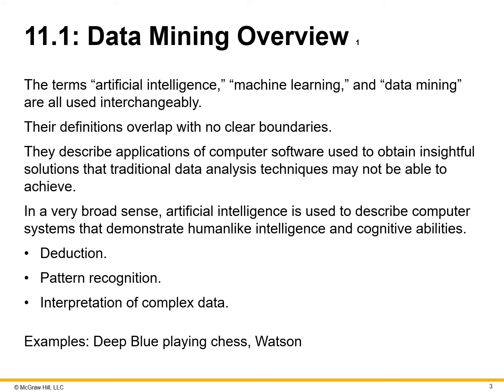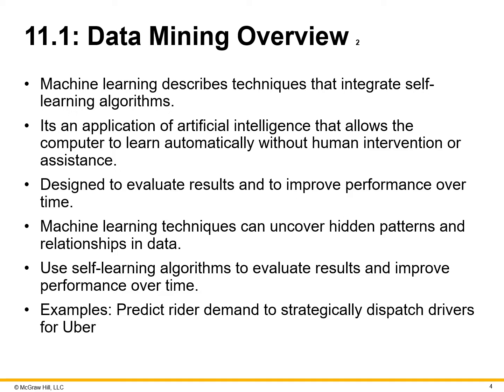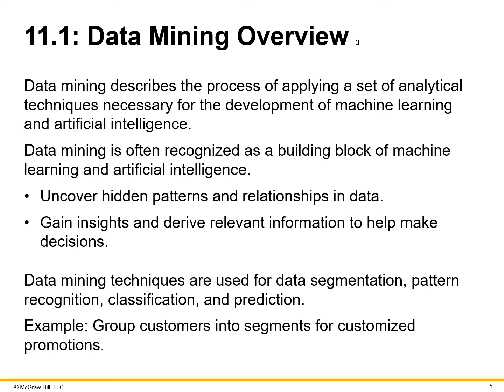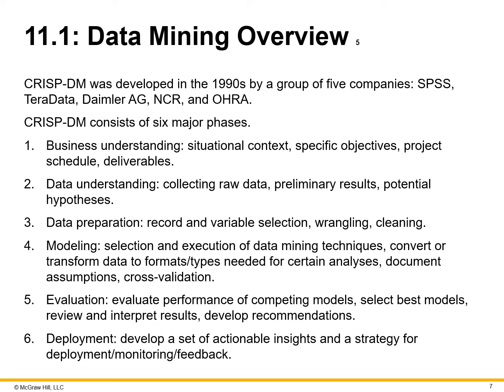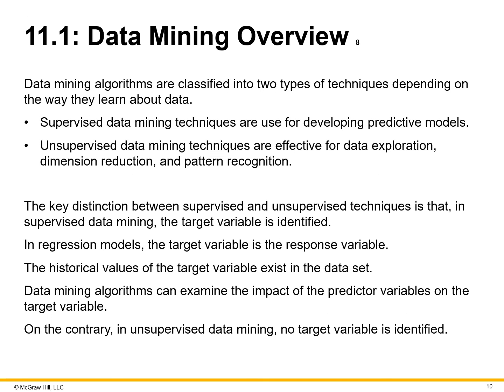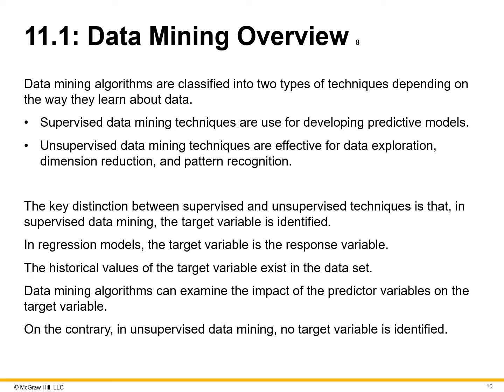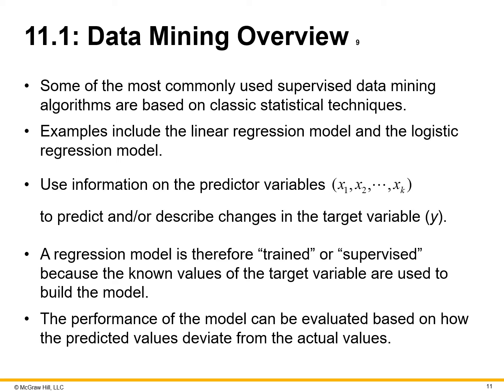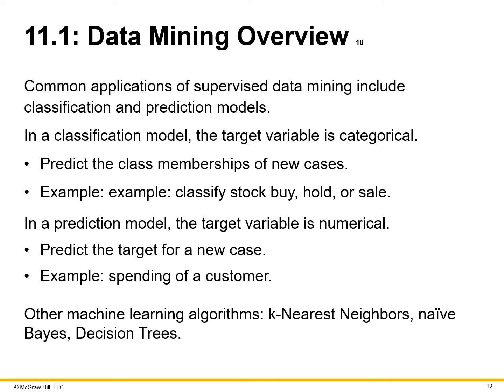Chapter 11 Business Analytics